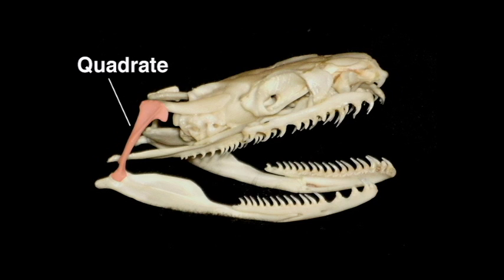How Snakes Eat!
How snakes is a series where I give you quick explanations of what makes snakes tick. Check out how snakes eat in this episode!
Notes: Snakes have many different prey items including insects, birds, small mammals, eggs and even other reptiles. Snakes physiology allow large prey items to be swallowed whole. The upper and lower jaw are connected by a bone called the quadrate bone. The quadrate acts as a double jointed hinge, allowing the jaw to dislocate and open up to 150 degrees. The lower jaw is actually 2 independent bones which allows extra flexibility. Once the snake has the prey in its mouth it uses those independent jaws to walk the prey in using it's recurved teeth to it's advantage.